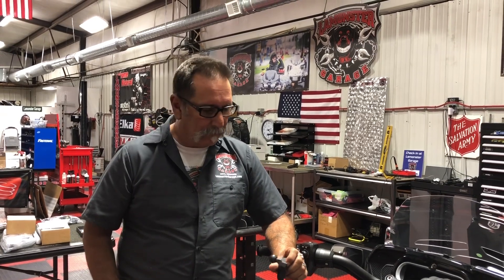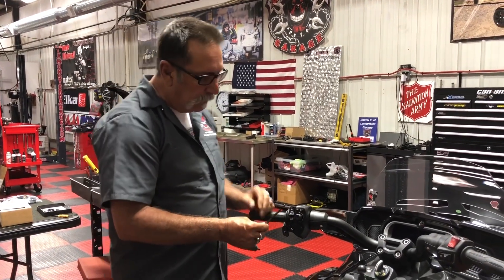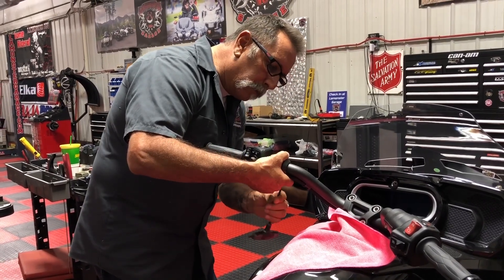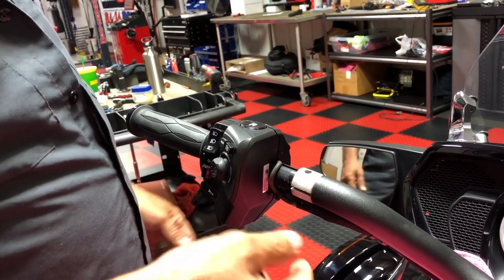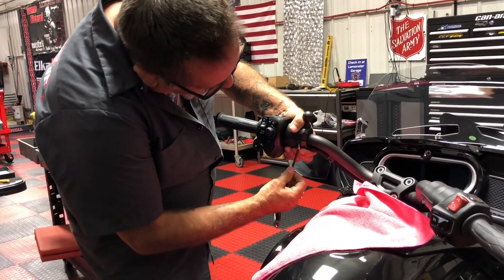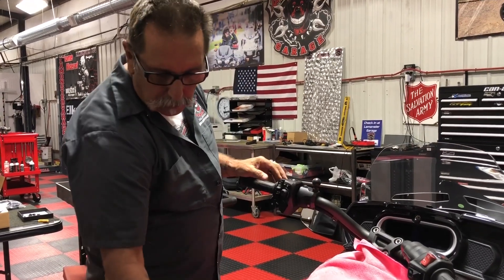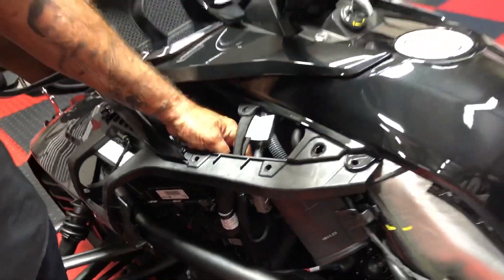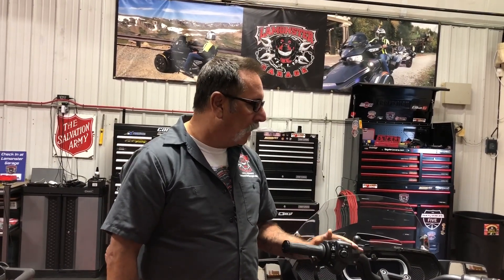Spyder F3 Top Cap Install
This is a little video to show you how to install our top cap for the Can Am Spyder F3 and the new 2020 RT You can find this part at